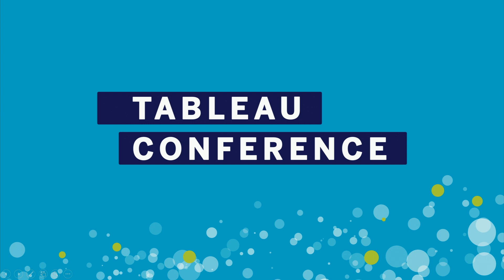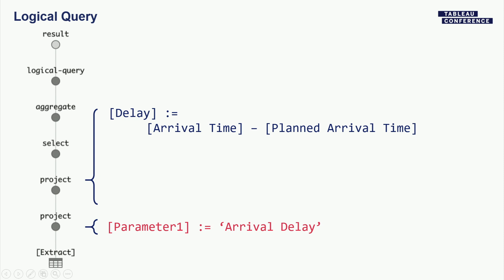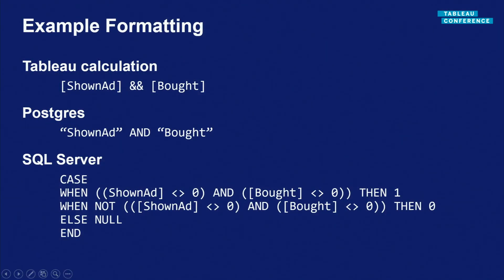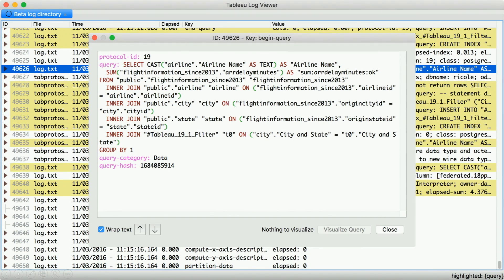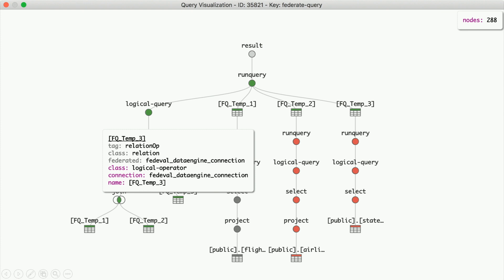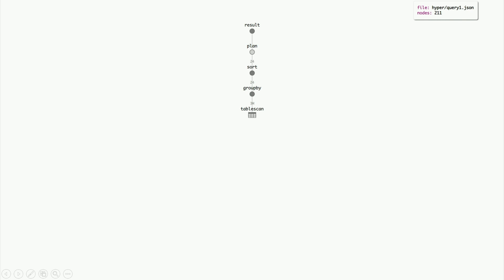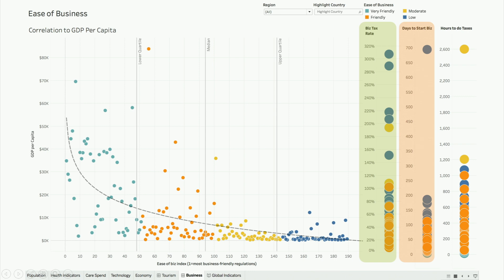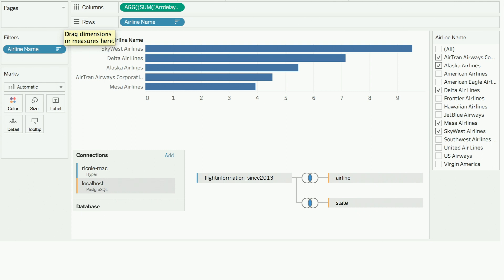Show me the queries!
Tableau users run queries all the time, but what do they look like? How does one see and understand the theory and practice of Tableau's federated query ecosystem? In this session, we will briefly review how Tableau forms query expressions based on user actions, how to view queries using the Tableau Log Viewer, and then examine queries from Tableau Desktop, Tableau Prep, and Hyper. Query visualizations will be rendered using Query Graphs, Tableau's open source project for query visualization.